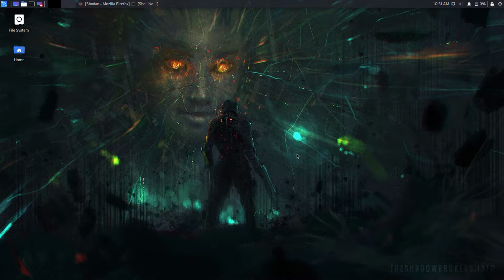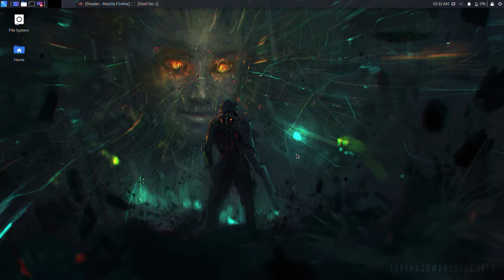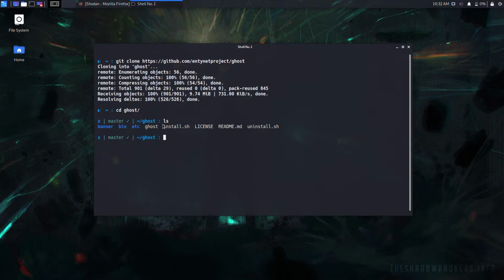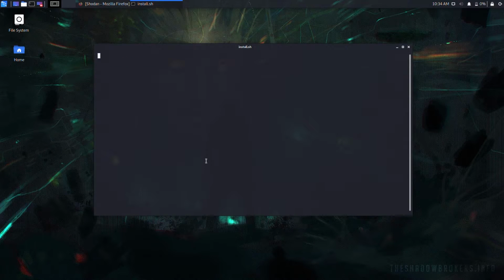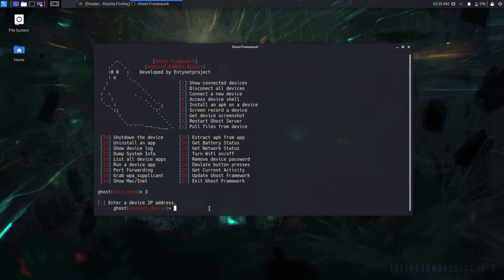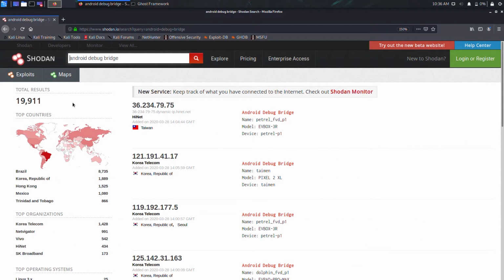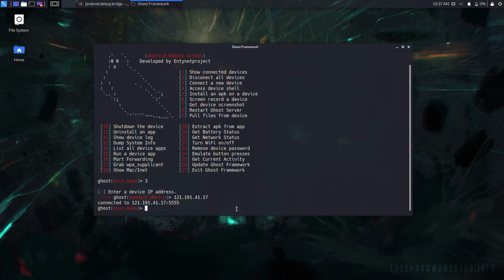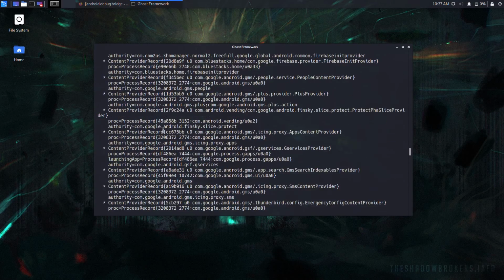Exploiting Android Through Android Debug Bridge (ADB) With Ghost Framework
Ghost Framework is an Android post-exploitation framework that uses an Android Debug Bridge (ADB) to remotely access and control old Android devices. Ghost Framework gives us the power and convenience of remote Android device administration. We can use this framework to control old Android devices which have turned on the debug bridge in the "Developer options". Now, this becomes very harmful because an attacker gets the full admin control on the vulnerable Android device.
In our detailed tutorial, we will demonstrate - How it's work and how to be SAFE!.

🎵 Track Info:
[Mr. Robot]